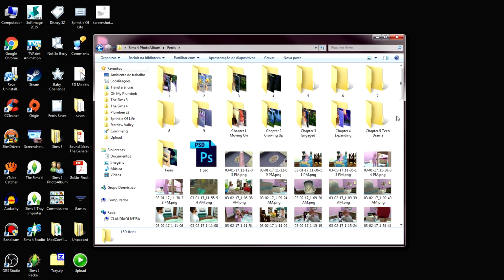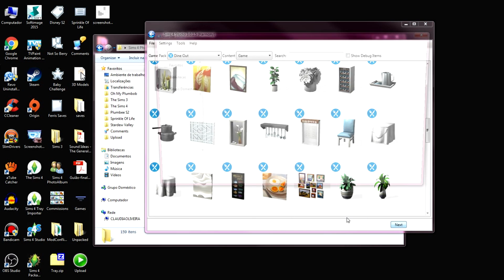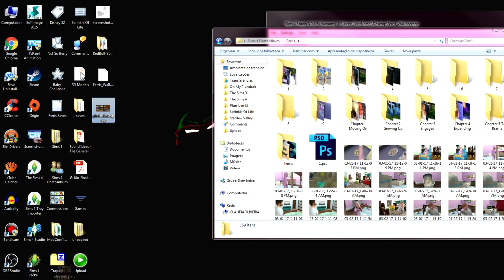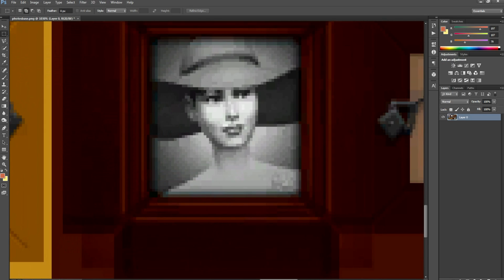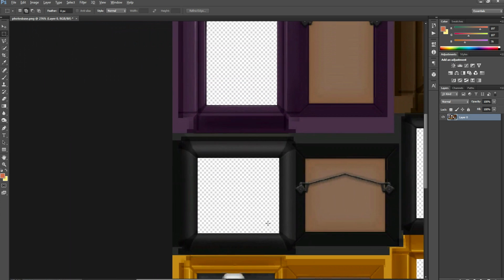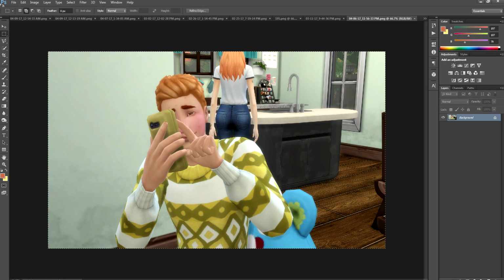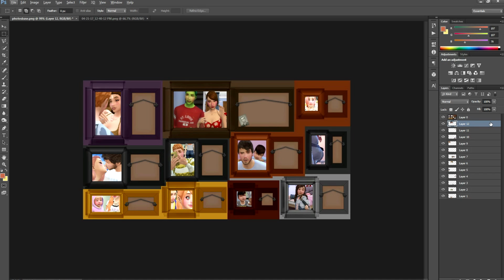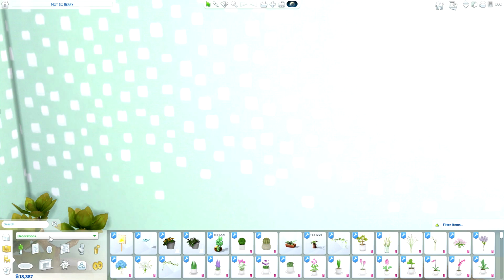Mini Tutorial #2 Frame Your Screenshots | TS4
OriginID: clol96

Recording Software: Bandicam
Microphone: Blue Yeti
Editing Software: Sony Vegas Pro

.｡☆*ﾟ¨ﾟﾟ･*:..ﾞ((ε(*⌒▽⌒)†*ﾟ¨ﾟﾟ･*:..☆ﾟ ｡ﾟ.

*ଘ My Computer Specs
Operating System: Windows 7 Home Premium
Processor:Intel(R) Core(TM) i5-4690 CPU
System Type: 64 bit Operating System
Physical Memory: 1 TB
RAM: 8 GB
Video Card: NVIDEA GeForce GTX 750

(*´╰╯`๓)♬